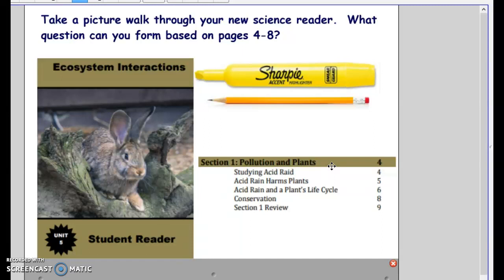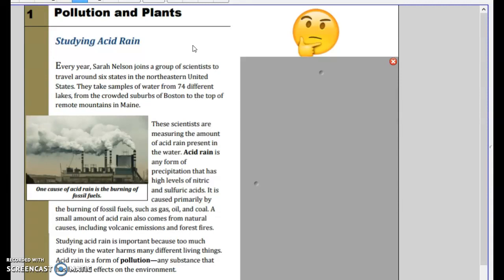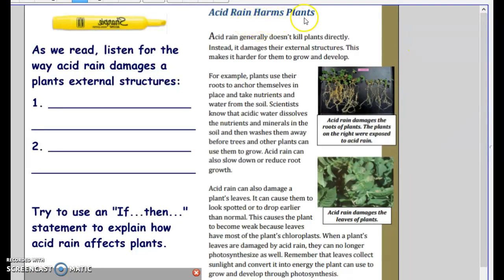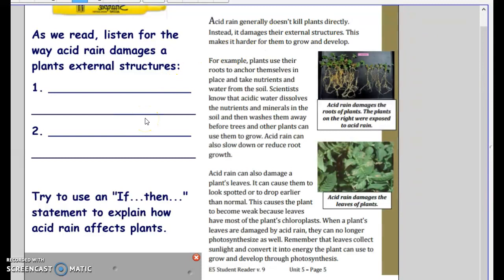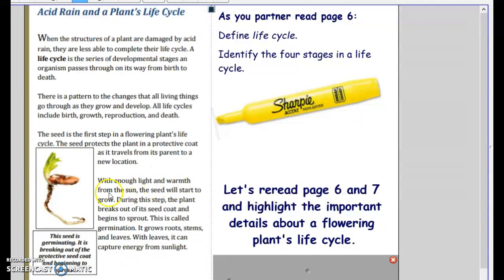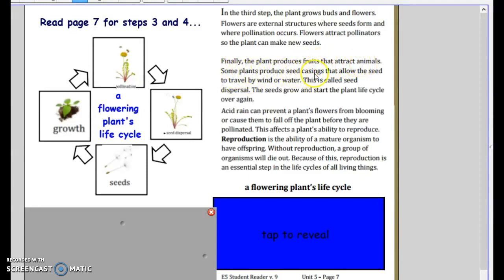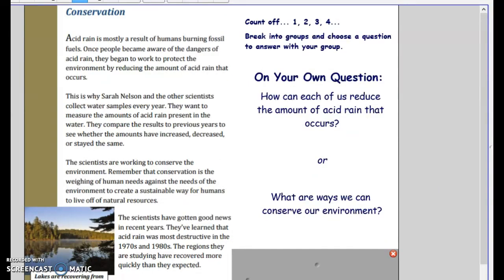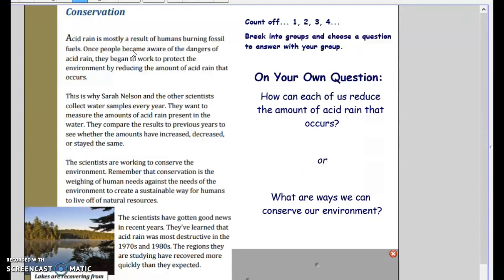Unit 5 Section 1- Pollution and Plants